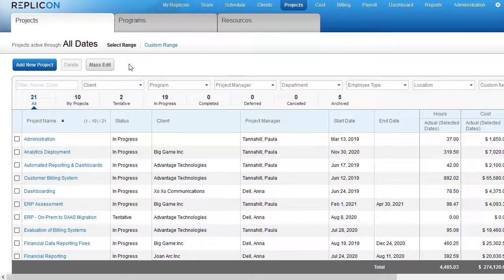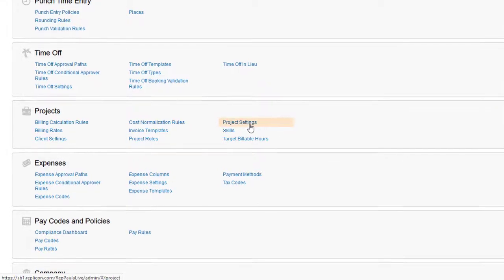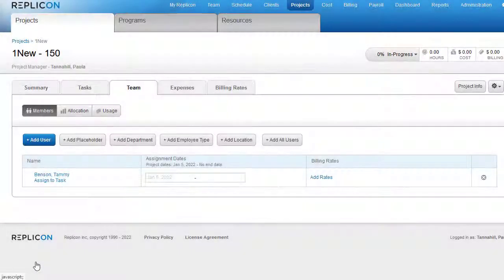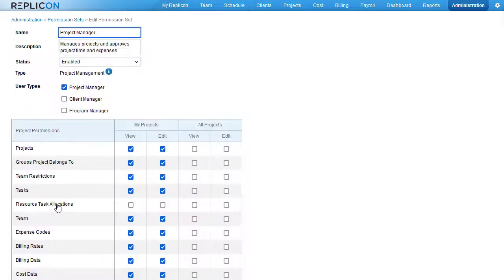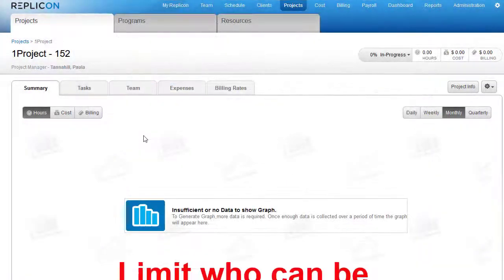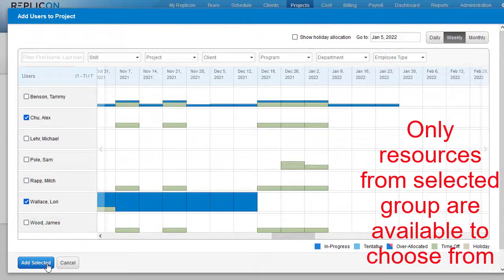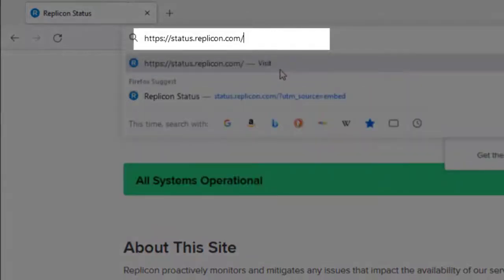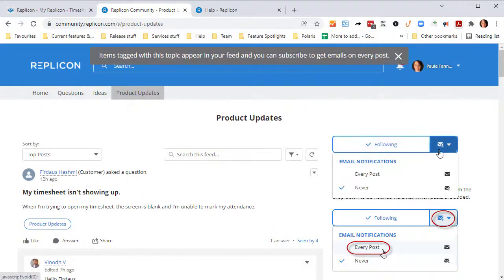New Features in Replicon and Polaris - Q4 2021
Find out what we added to Replicon and Polaris in the fourth quarter of 2021.

Now most projects can have permission for all users to access or you can choose to have no users assigned to all new projects. This is a system-level setting configurable on the project settings page that applies to all new projects that are created. This feature may also save some time when setting up projects.

From now on, each project manager can choose to assign any newly added resources to all existing tasks. This ensures new resources can enter time against all project tasks.

Replicon now lets you prevent project managers from adding projects or editing basic project details while still allowing them to edit certain elements of projects like team assignments, tasks, and billing rates. If you disable Edit Projects Permission for a project manager, they will no longer be able to add a new project, copy a project, delete or disable a project, or edit details on the project info page.

With the latest features, project managers can now limit which resources can be assigned to a project by choosing which groups like locations or divisions they can select from, then only members of those groups will be available when using the team tab to assign resources to the project.

A new Replicon System Status page has been launched. You can visit status.replicon.com to view uptime stats along with details of any incidents that may have disrupted Replicon services. If you want to access status details programmatically, we also now offer an API integration that provides status information.

If you'd like more information about any of these features or select the Help link in your settings menu.

Video Highlights:

These features are profiled:
00:00 Introduction
00:18 Configurable assignment of all users to new projects in Replicon and Polaris
01:07 Automatically assign new project team members to all tasks in Replicon
01:56 Prevent managers from editing main project details in Replicon
02:49 Limit who can be assigned to a project team, by group in Replicon
03:34 New Replicon uptime and incident status page

Happy Time Tracking!
Replicon Inc

Grandfather clock sound was served by the freesound project and produced